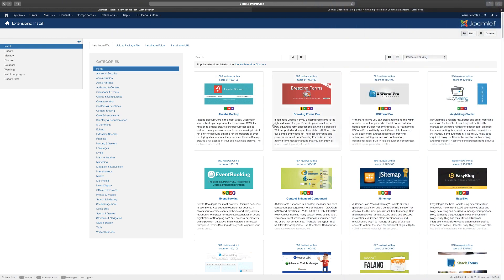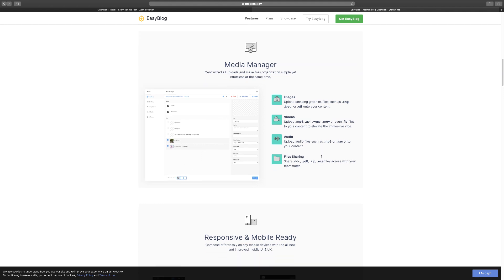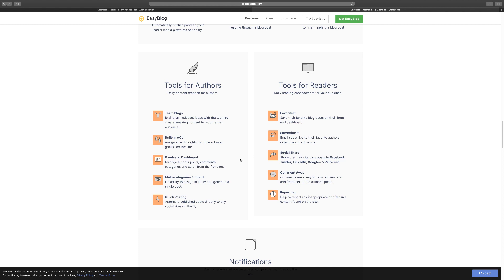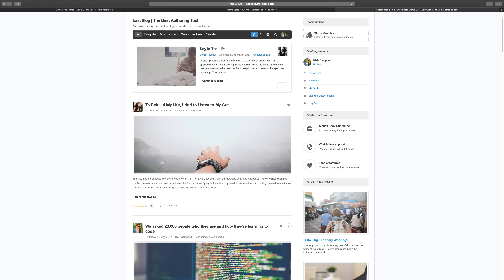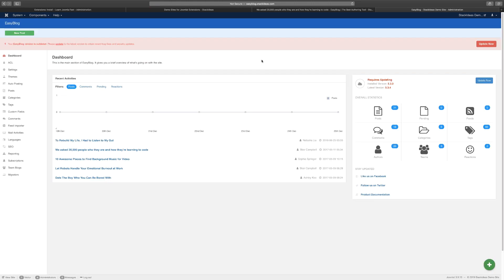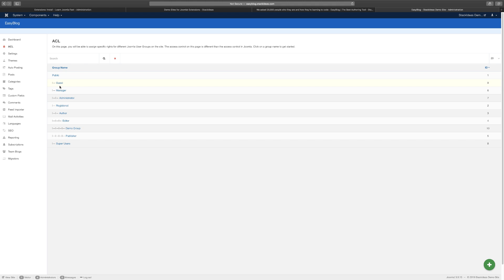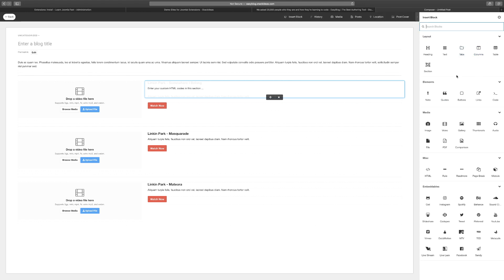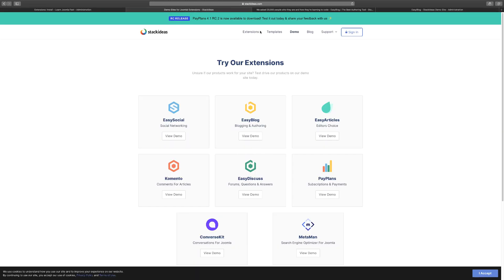Joomla Extension Review: Easyblog by Stackideas.com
Need to create a powerful yet professional blog for your Joomla website, then checkout the easyblog extension by Stackideas.com.